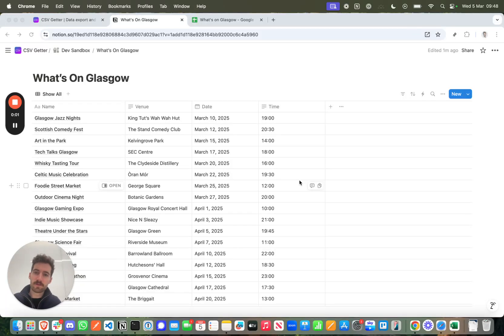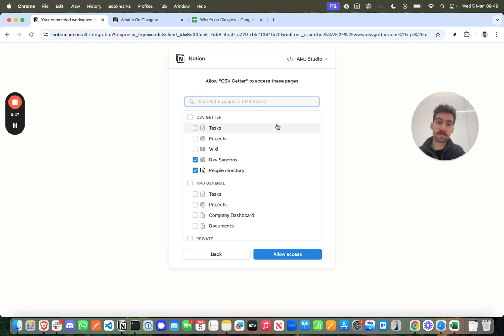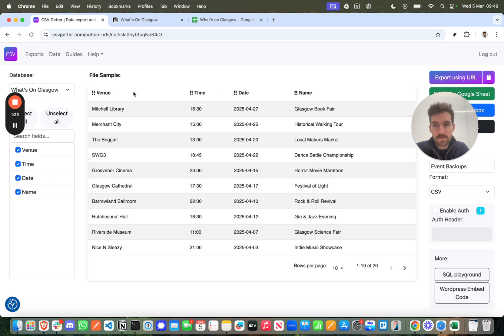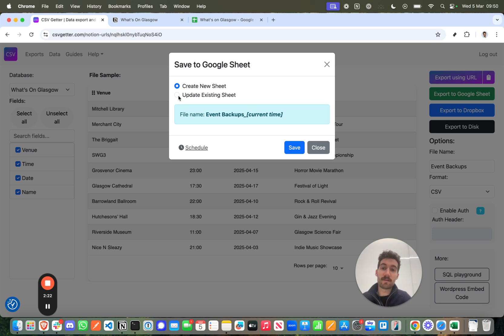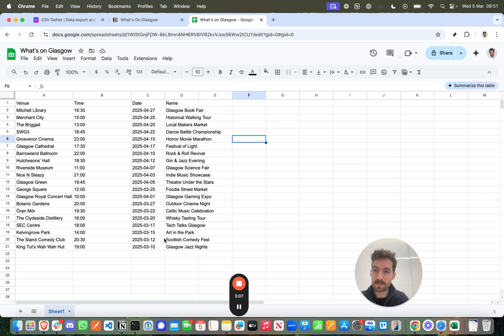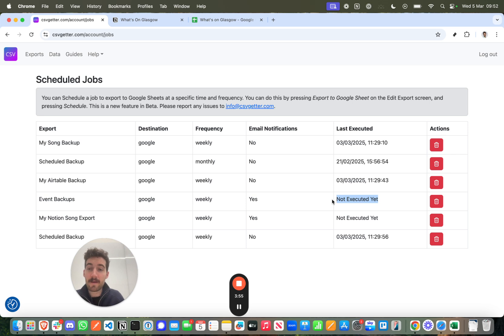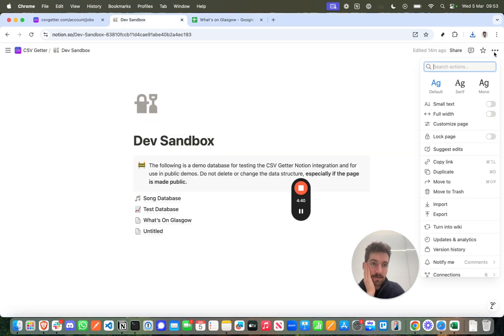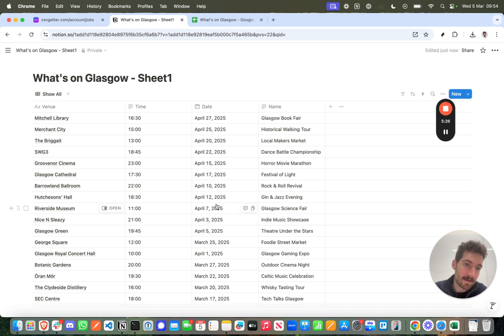How to back up your Notion data (and how to restore it)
In this video, we will show you how to make sure your Notion data is safely backed up into Google Sheets. We also demo how this can be used to safely restore your data back into Notion should disaster strike.